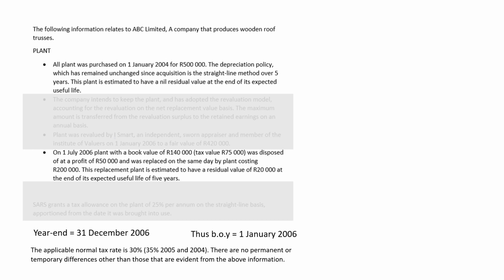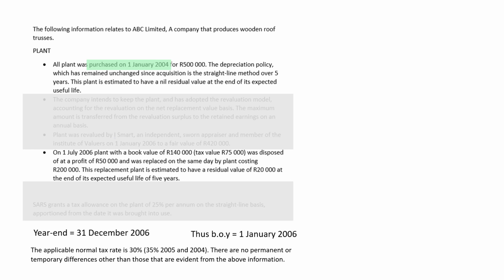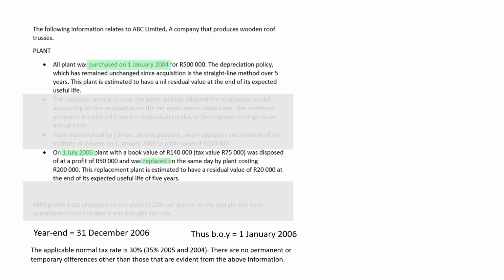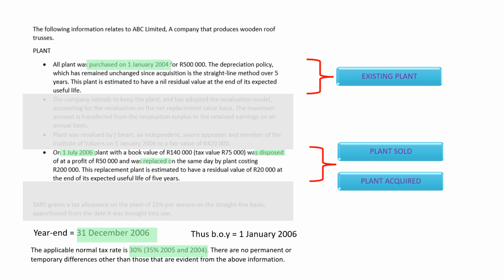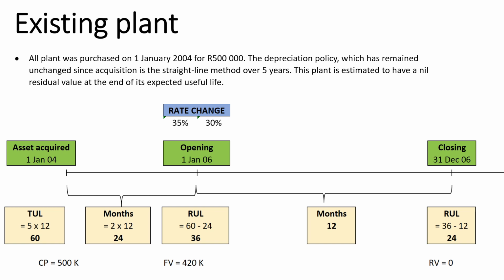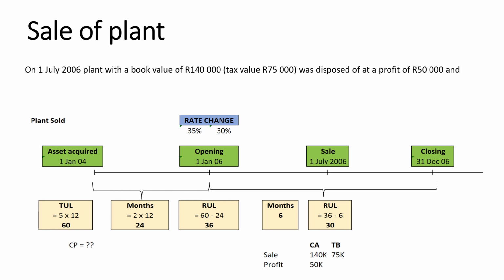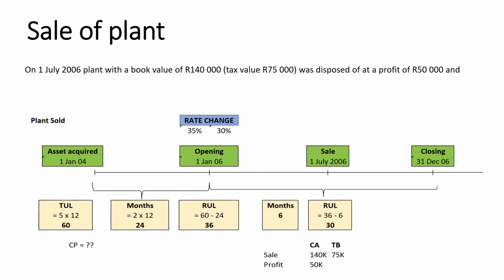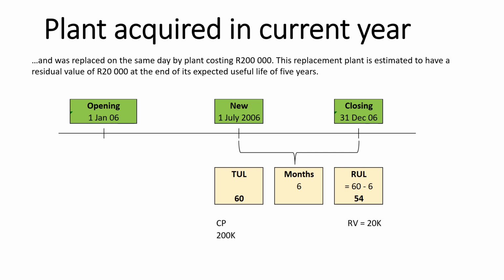Property, plant and equipment (Part 2) – Timelines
This video series covers a difficult PPE question in many parts. This video is applicable to second year undergraduate students up to postgraduate level.
This specific video speaks to the need to plot salient points of information onto a timeline.